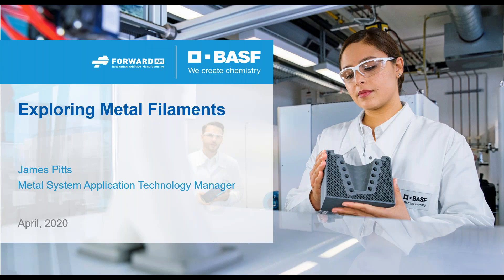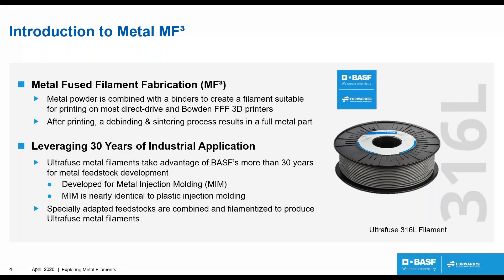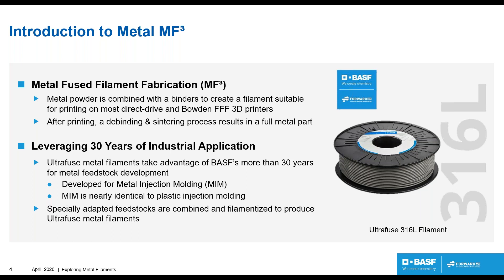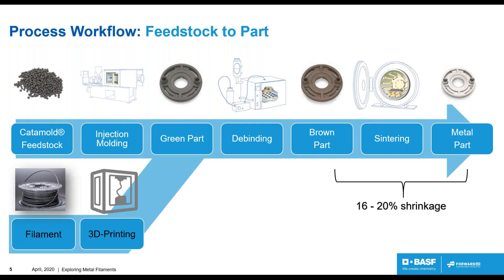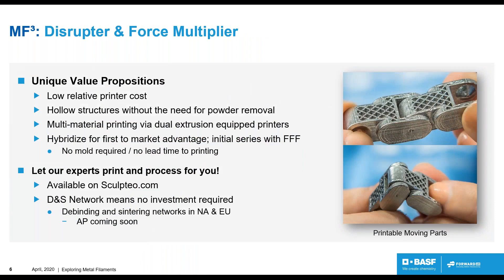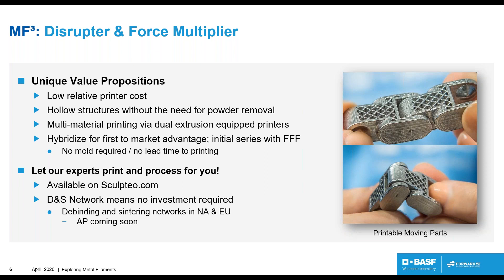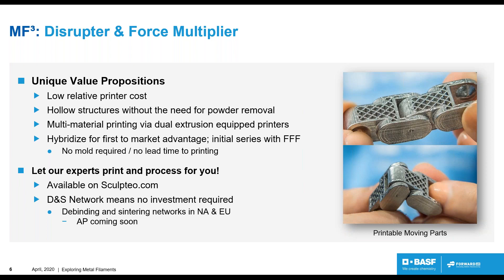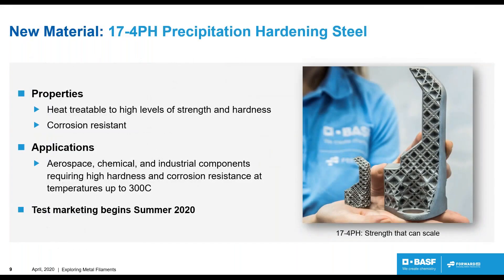Exploring Metal Filaments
Are you curious to learn how to produce full metal parts on a standard FFF printer? James Pitts explains the basics of metal filament printing, the added value, applications it’s being used for and expected developments in the upcoming months.